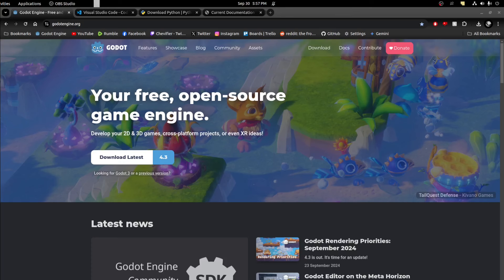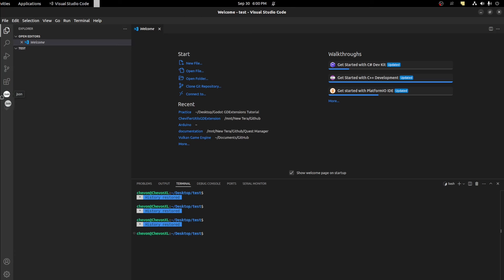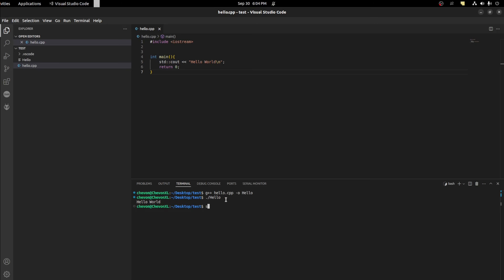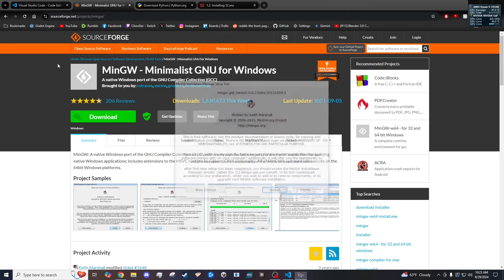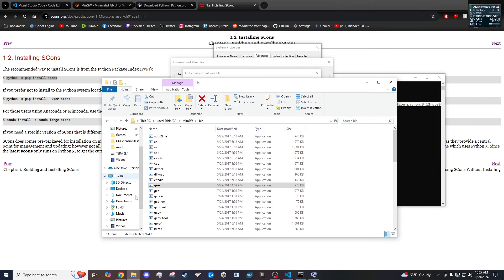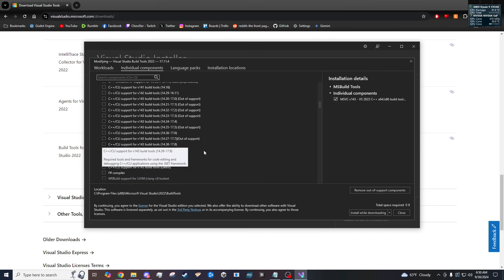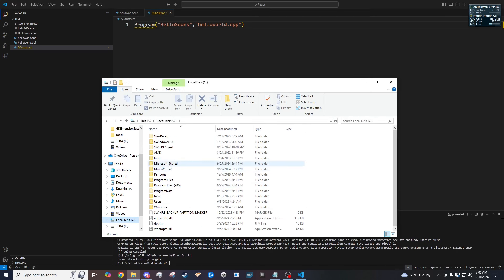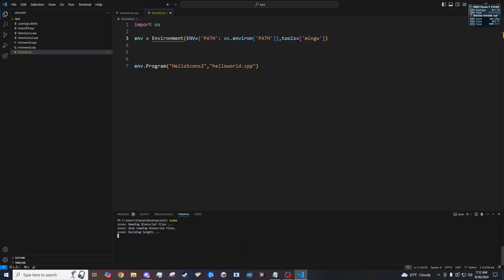Godot GDExtensions PART 1: Setup on Windows and Linux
SContruct File minGW code for Windows Users
import os
env = Environment(ENV={'PATH': os.environ['PATH']},tools=['mingw'])
env.Program('program-name','main.cpp')
or without Importing os
env = Environment(tools=["mingw"],ENV={'PATH' :"C:/minGW/bin"})
env.Program('program-name','main.cpp')